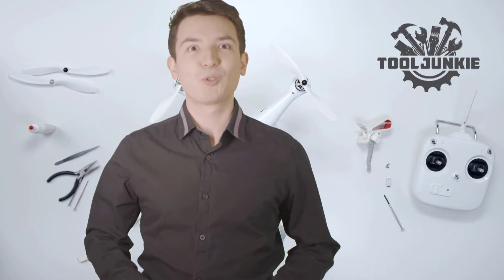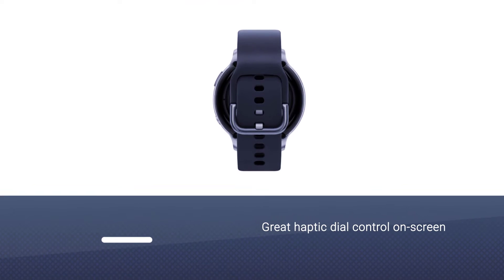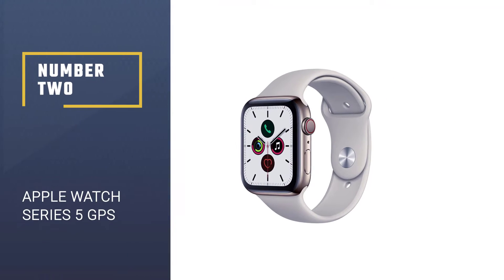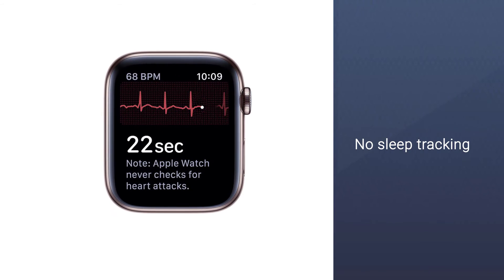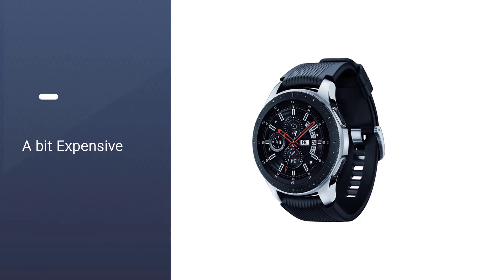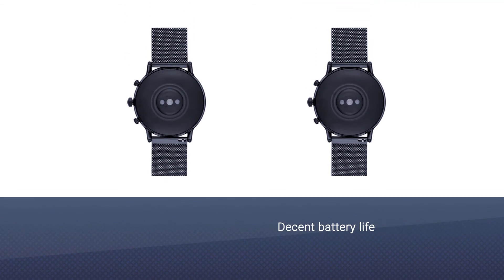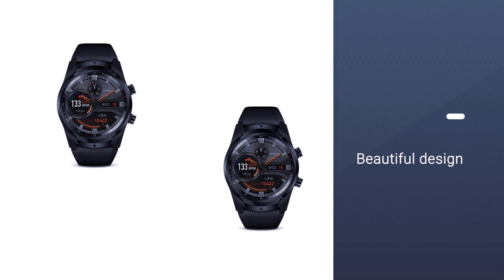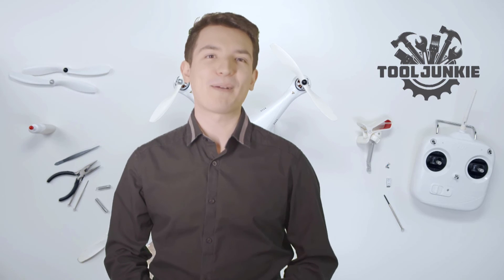Best Smart Watches in 2022 - Top 5 Smart Watches Review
🕝Timestamps🕝
0:31 - Introduction
0:35 -Samsung Galaxy Watch Active 2
1:19 -Apple Watch Series 5 GPS
2:03 -Samsung Galaxy Watch
2:45 -Fossil Gen 5 Smartwatch
3:27  -Mobvoi TicWatch Pro

★What is a smartwatch?
A smartwatch is a wearable PC as a watch; current smartwatches give a nearby touchscreen interface to day by day utilize, while a related cell phone application accommodates the executives and telemetry.

❂ What is the best smartwatch to buy?
If you are looking for the top smartwatch available in the market, then you are in the right place. The Tool Junkie team strives to collect as much information as possible, read lots of user-based reviews, and rank them by many different factors such as product features, price, performance, and more.